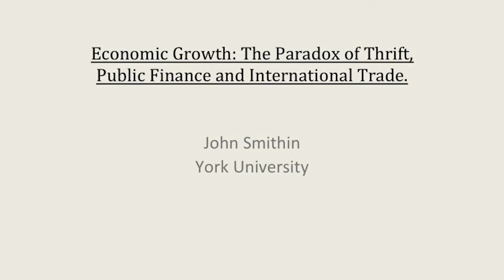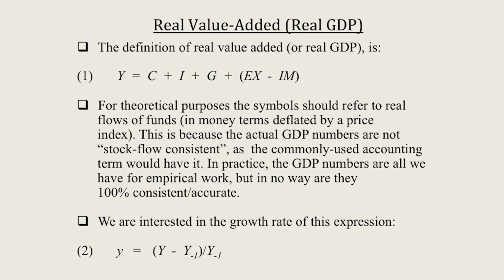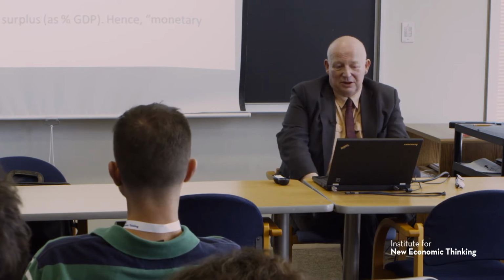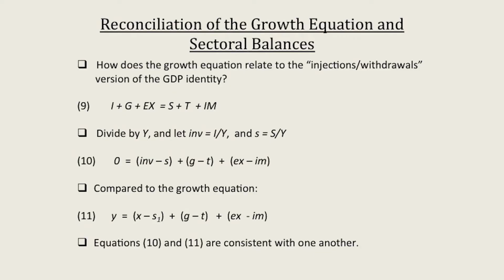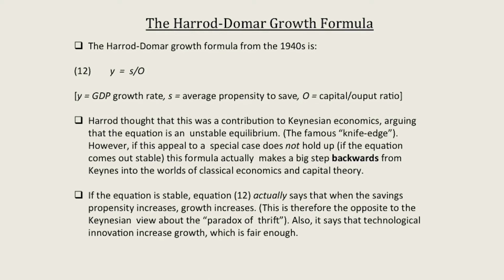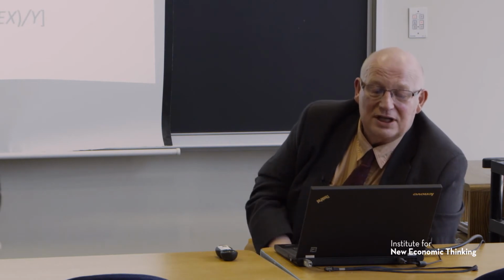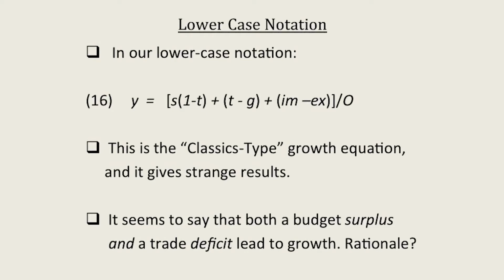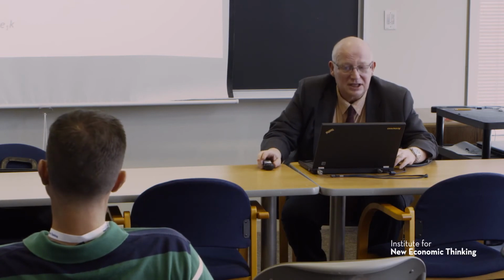John Smithin: SEGMENT 8_Alternative Theories of Economic Growth and Inflation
This is the last lecture in the series 'Monetary Macroeconomics'.